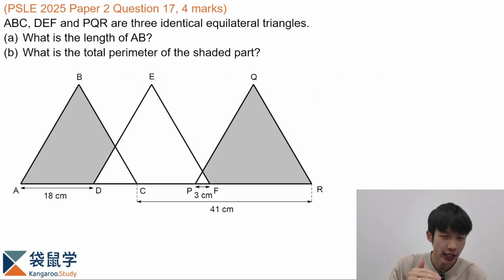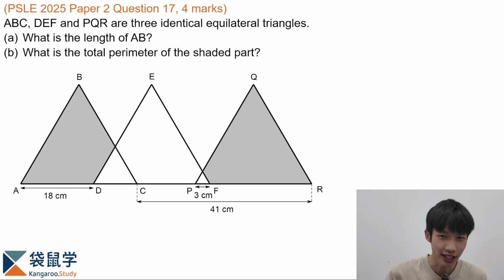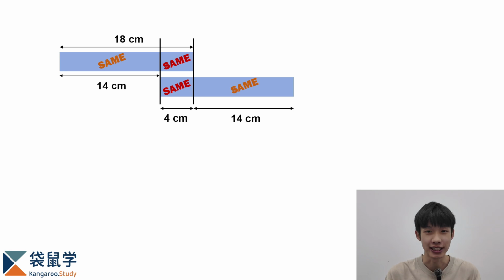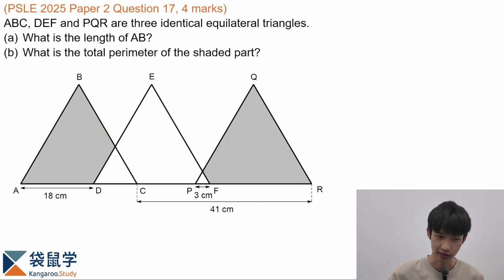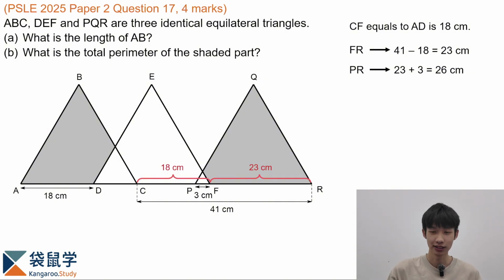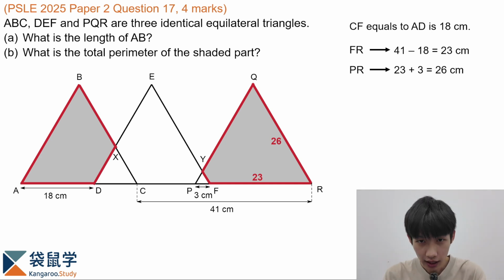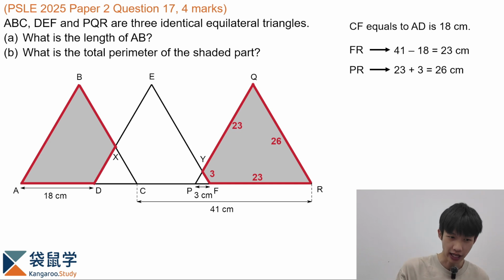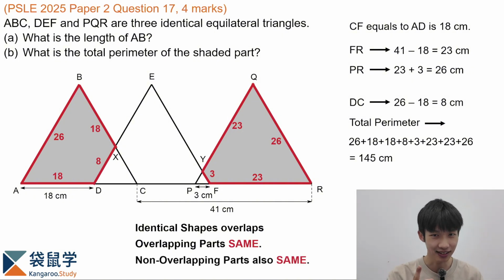PSLE 2025 P2 Q17 ---- Overlapping shapes